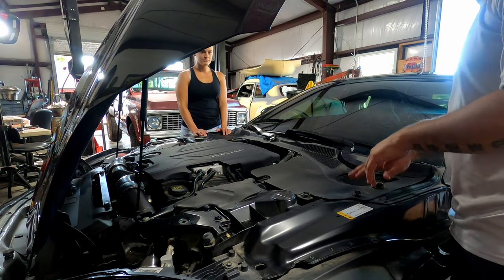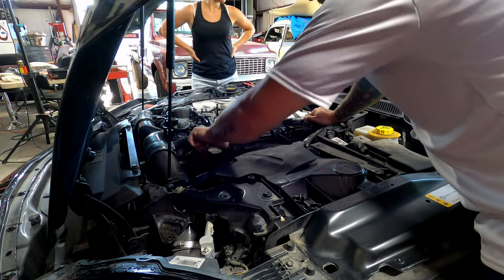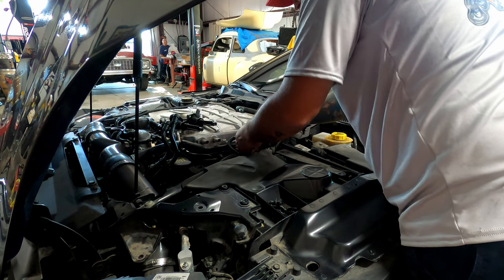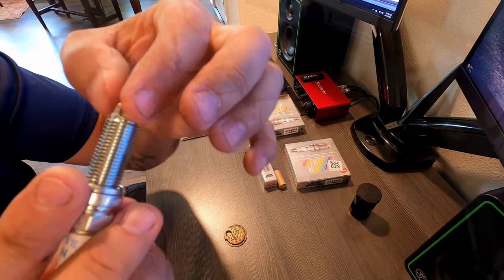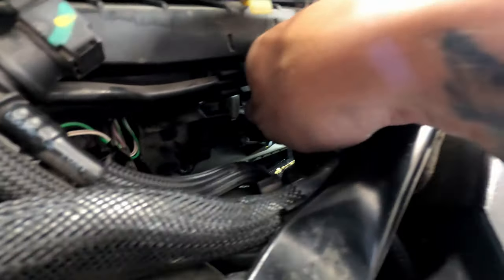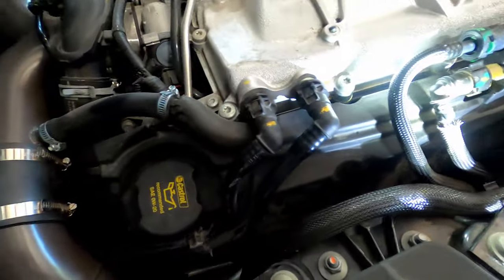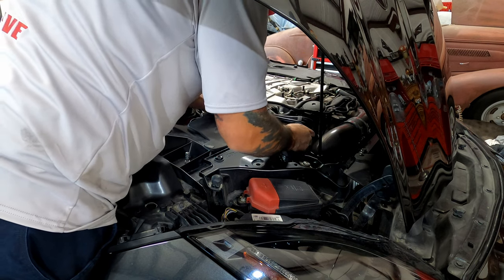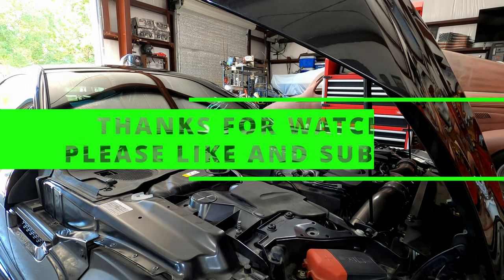Jaguar F Type R DIY Spark Plug Upgrade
Step by Step DIY on changing and upgrading the Jaguar F Type R Spark plugs.